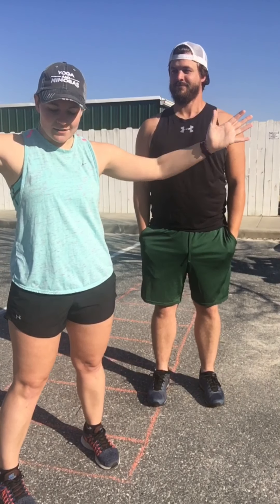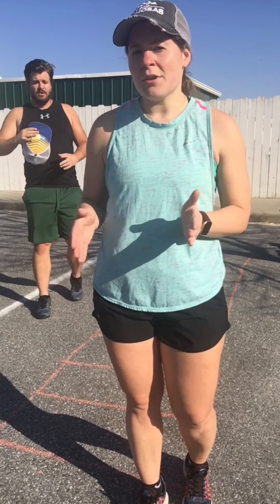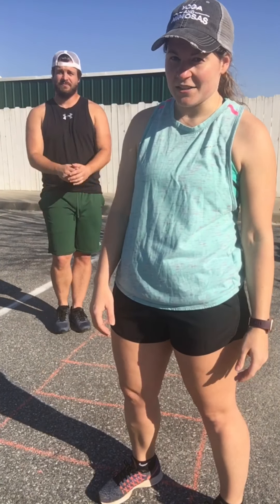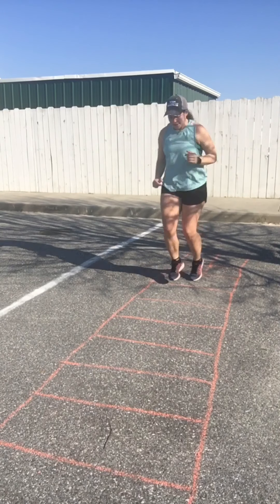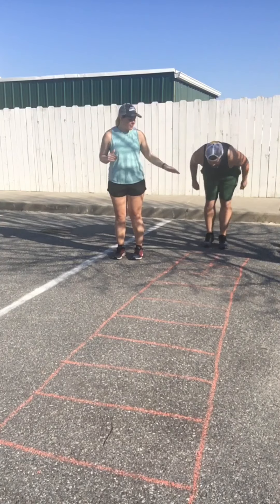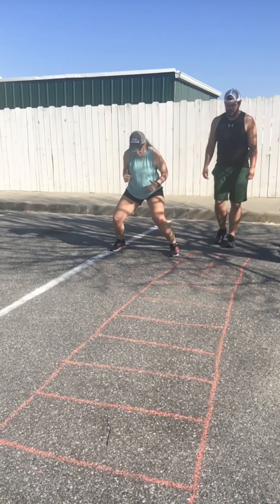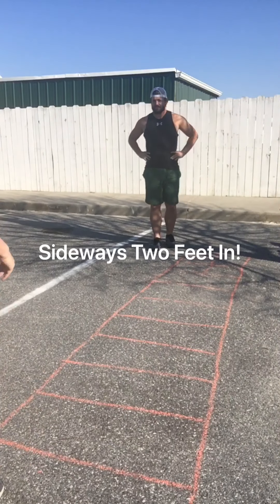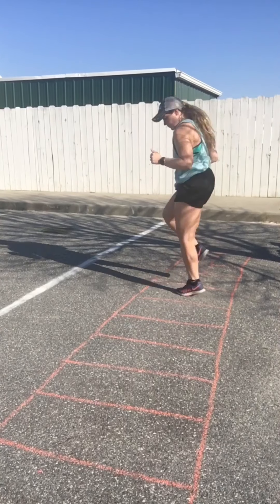PARENT & CHILD QUARANTINE WORKOUT *Chalk Agility Ladder Workout*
Workout with your child or a friend! 15 minute agility ladder workout! Run through the ladder drills 3 times through!